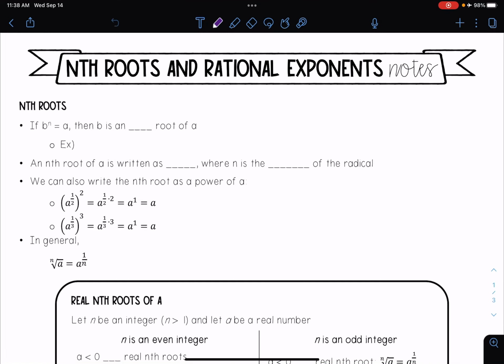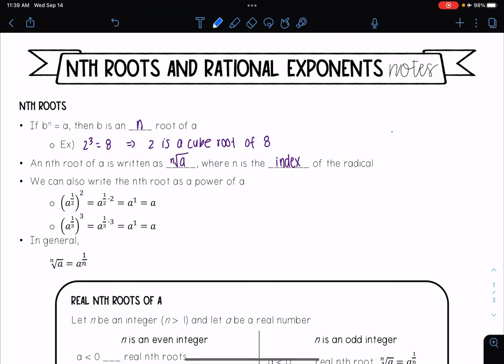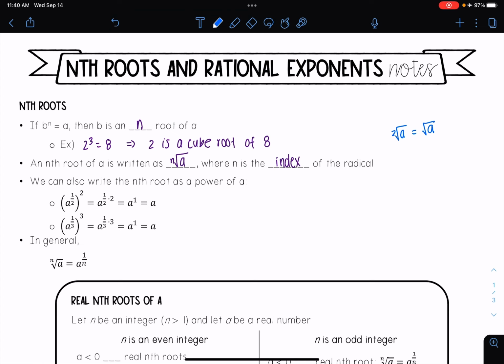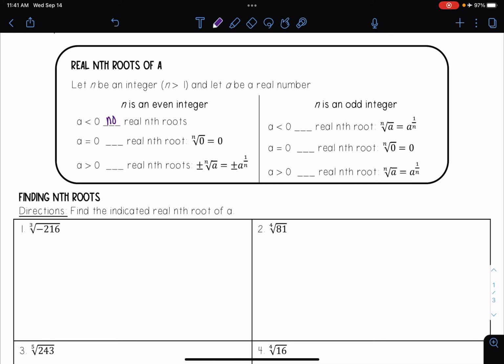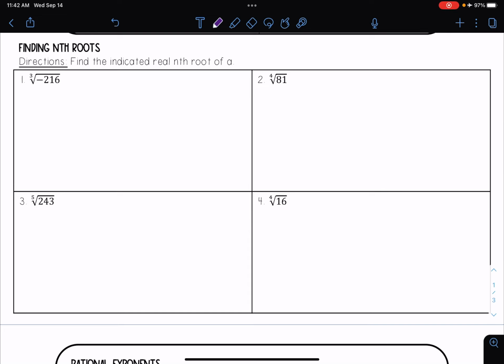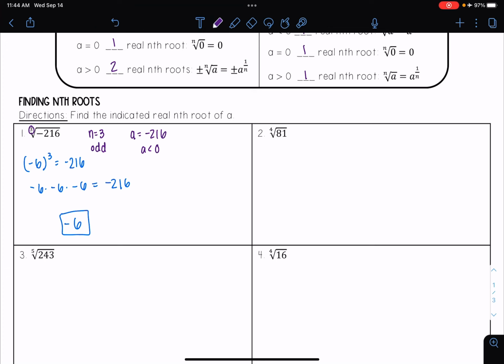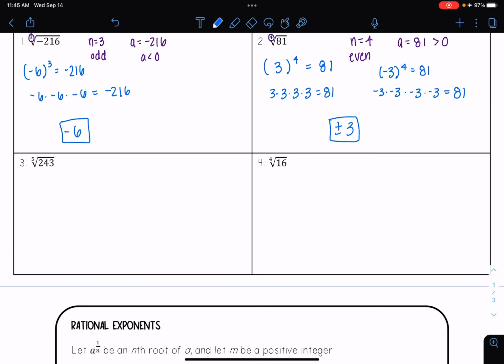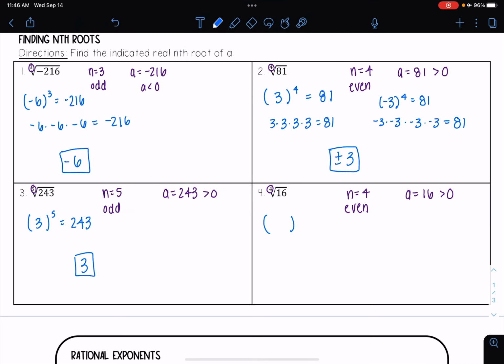Finding nth Roots